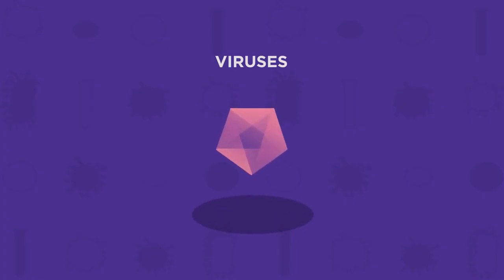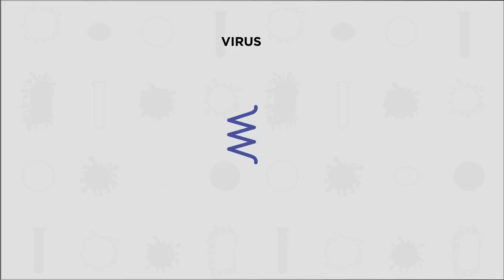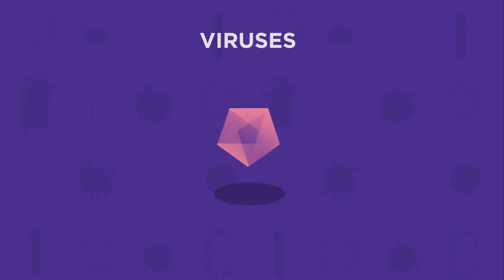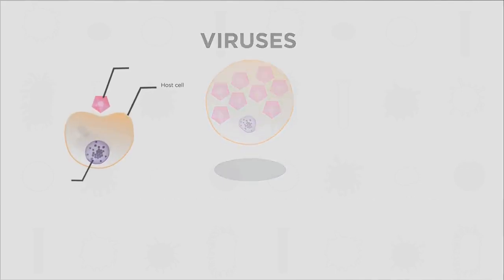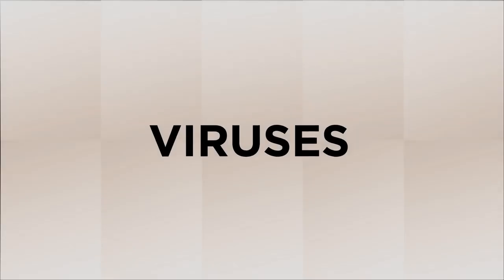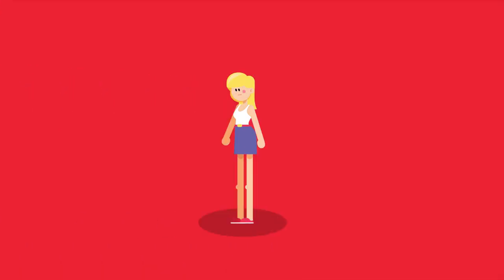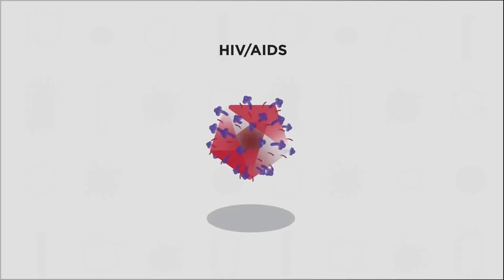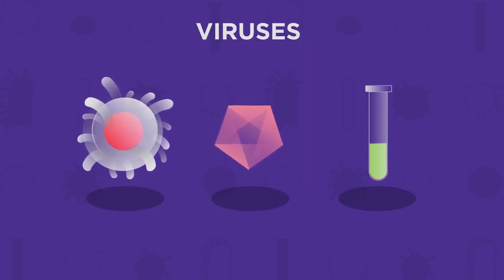Viruses in our body_Biology_720p